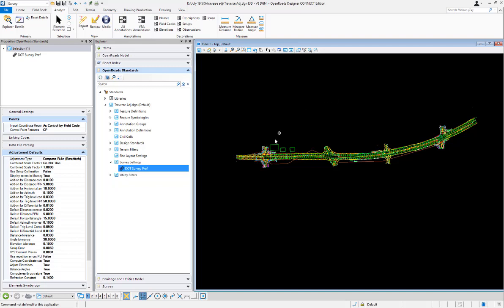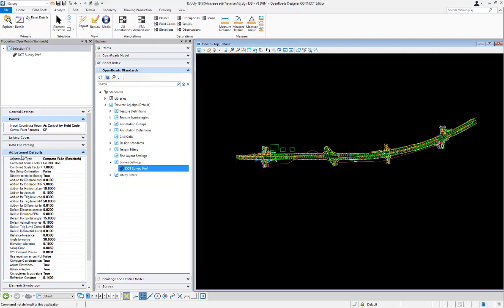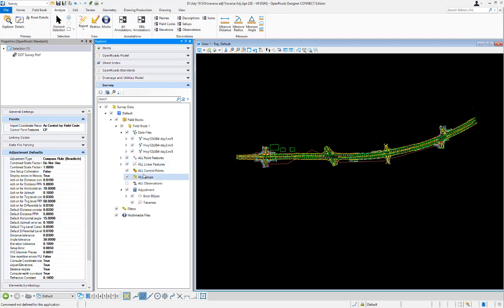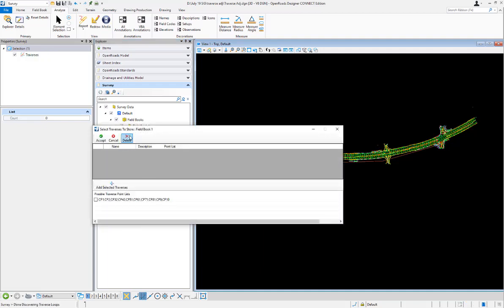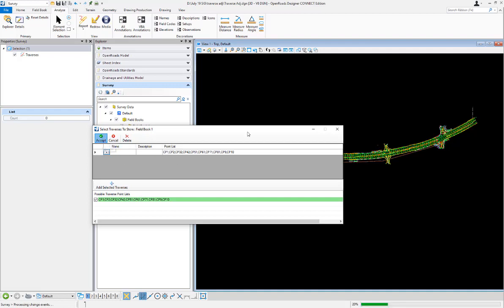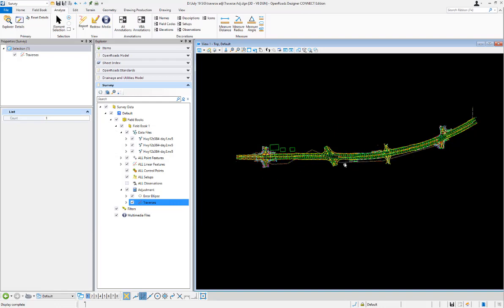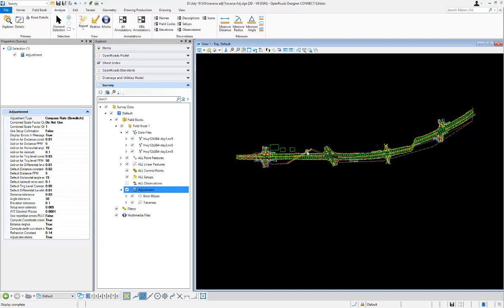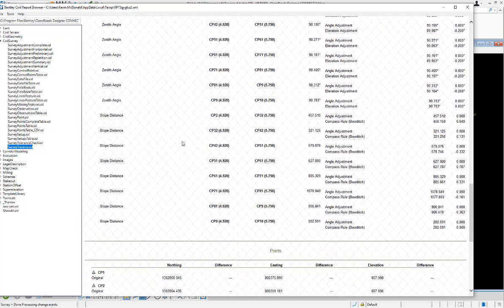OpenRoads Survey Traverse Adjustment